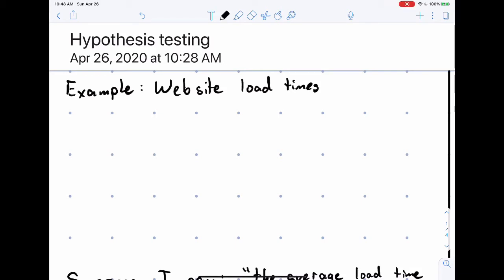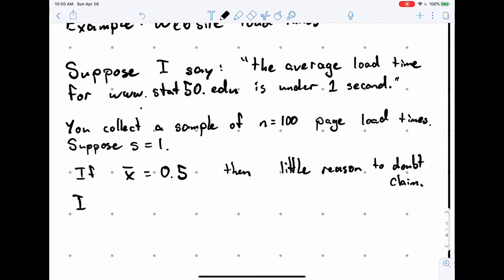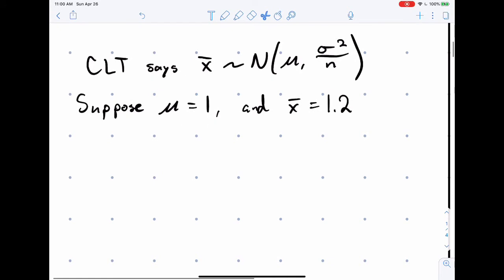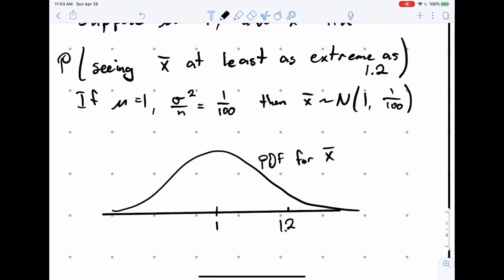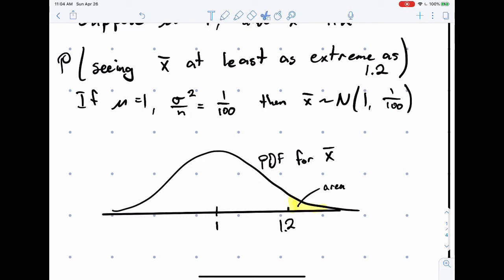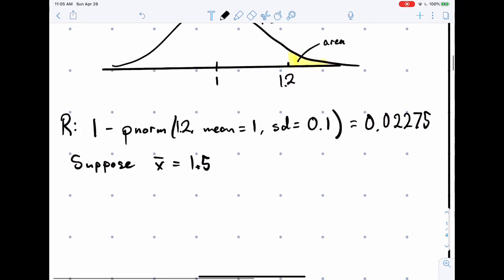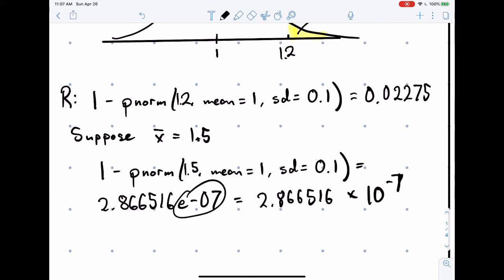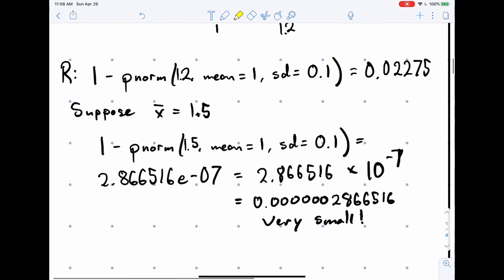Motivation hypothesis testing